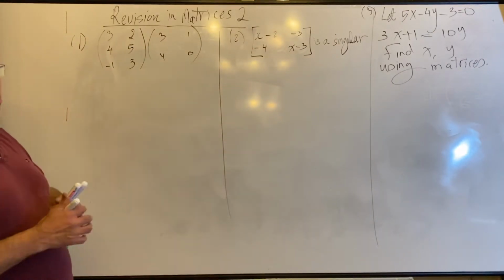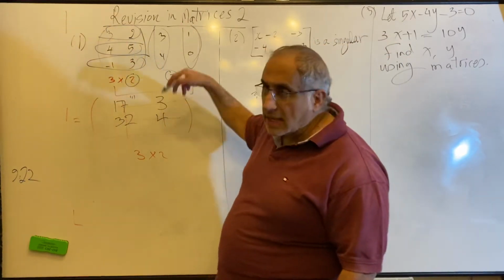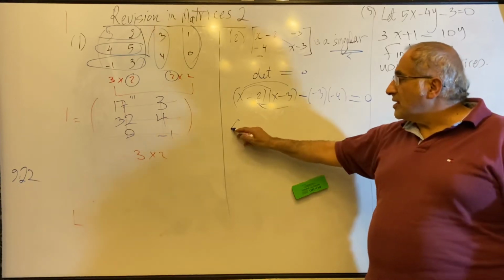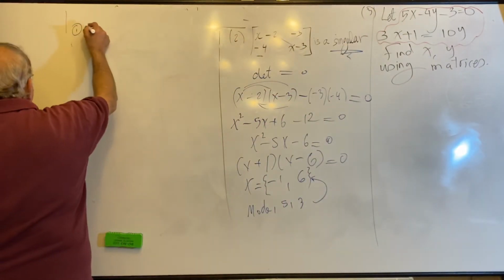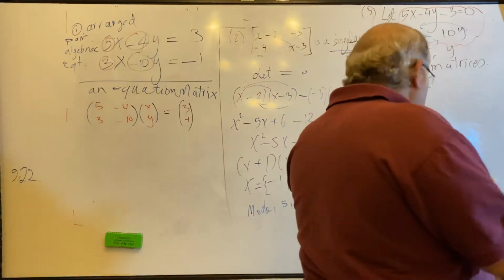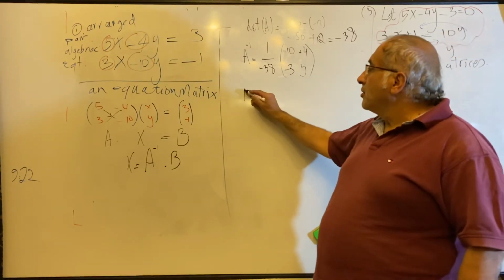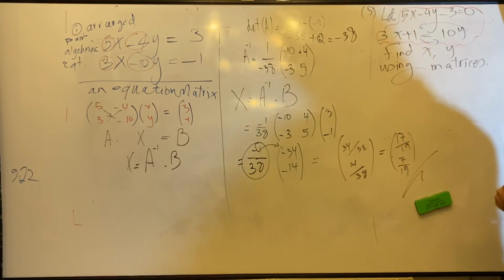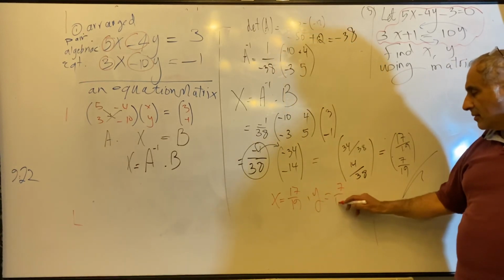Revision in Matrices2